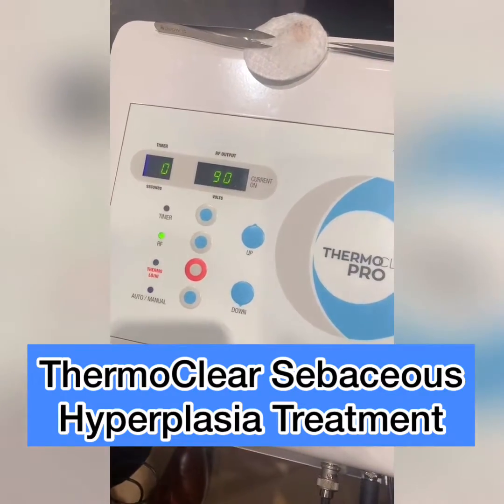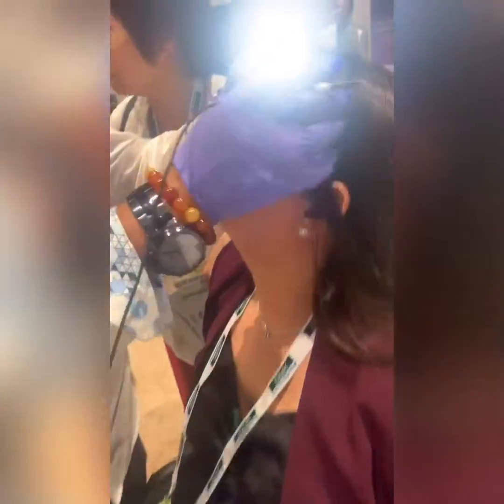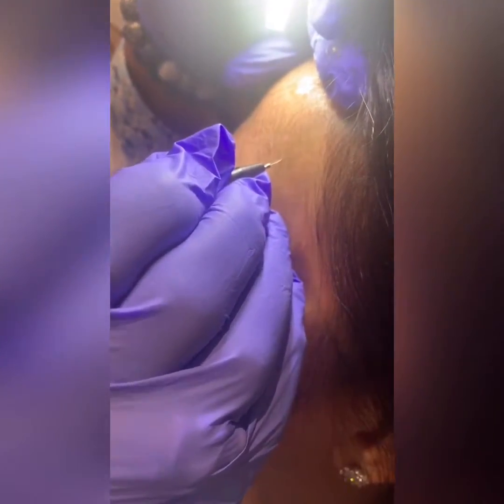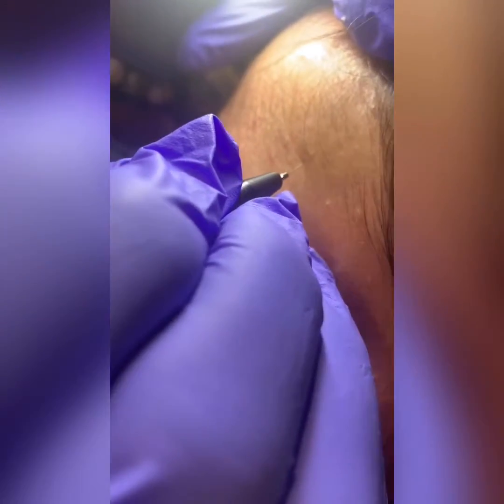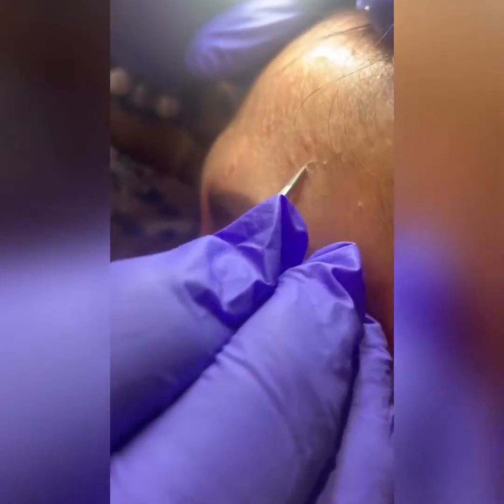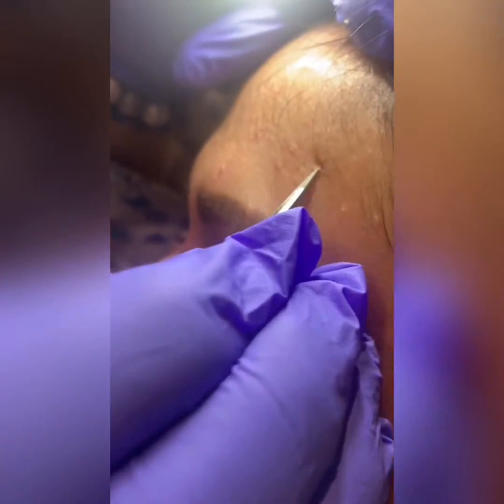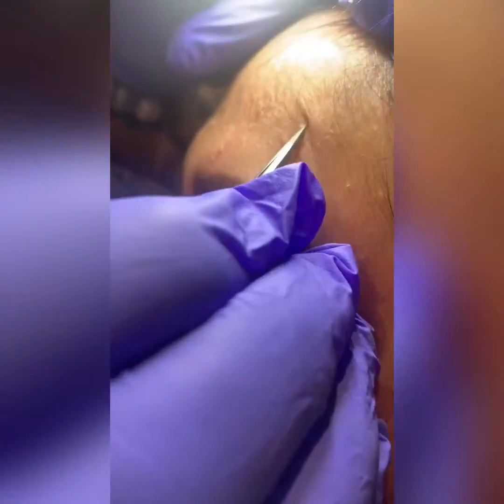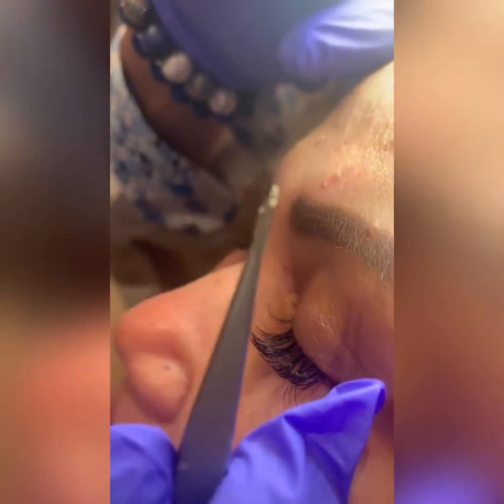Treating Sebaceous Hyperplasia Using The ThermoClear Device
ThermoClear USA is a class one non-medical device that has the latest in radio frequency machines technology. It can treat ALL skin types on epidermal skin imperfections. These skin imperfections include small Spider Capillaries, Cherry Angiomas, Milia, Acne and Skin Tags.  They also include Sebaceous Hyperplasia, Fibromas, Cholesterol Deposits and Sun Spots / Age Spots. This video shows how to treat Sebaceous Hyperplasia using the ThermoClear radio frequency machine.